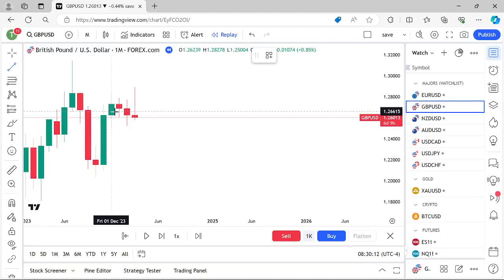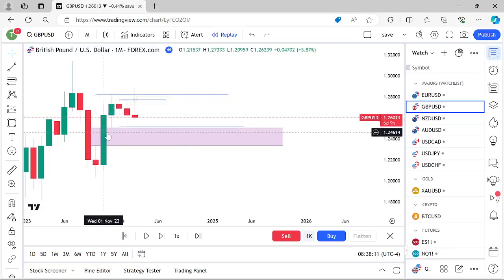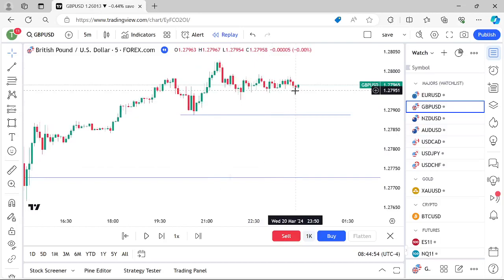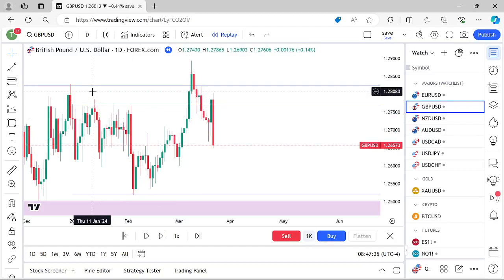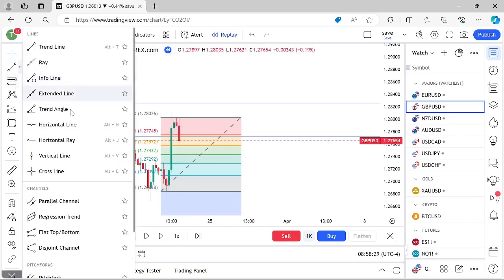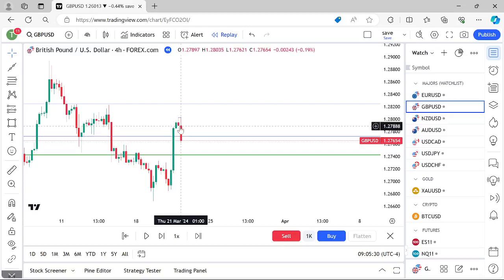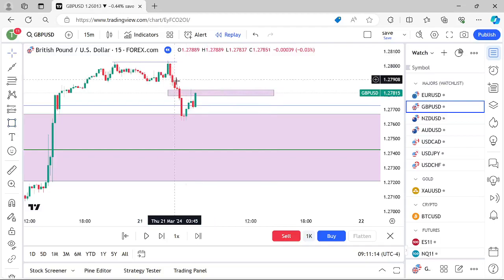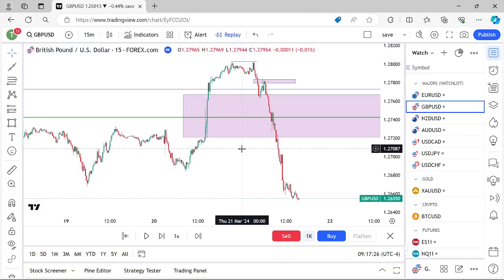The Only Video You Will Need On Liquidity (ICT SIMPLIFIED)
This will be the only video you will need on liquidity.

I will be teaching you how to identify the liquidity, where those key liquidity pools are, and I will be teaching you how to trade it of course.

Best Prop Firm (you can trade currency futures on here as well...for those that want pa similar to forex)